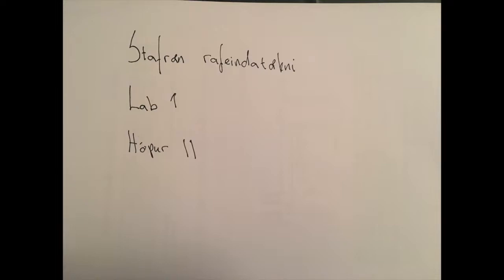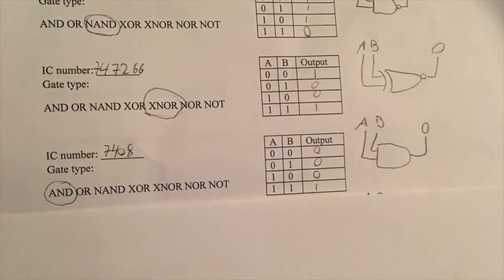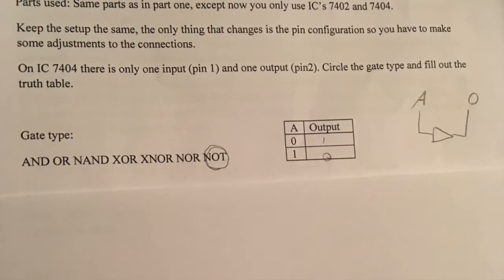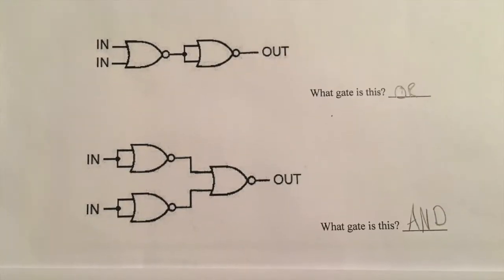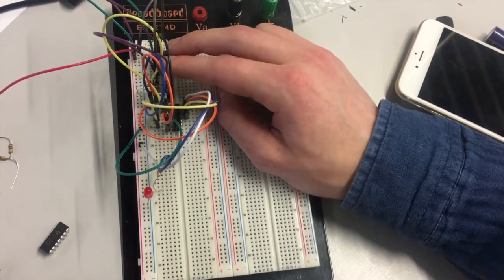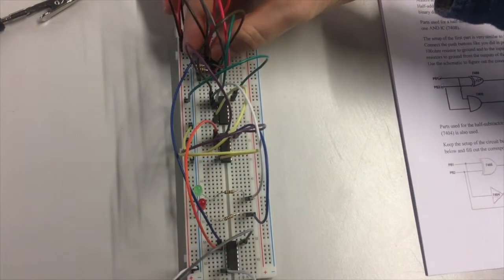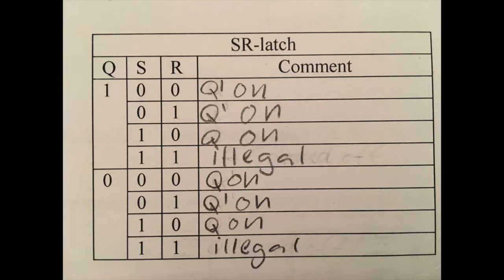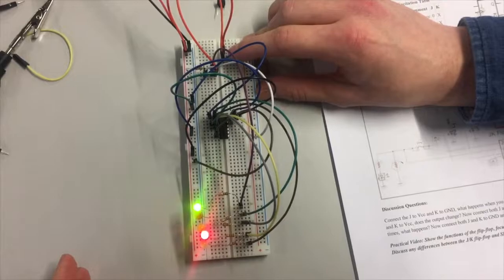Stafræn rafeindatækni - Lab 1 - Hópur 11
Hópur 11.